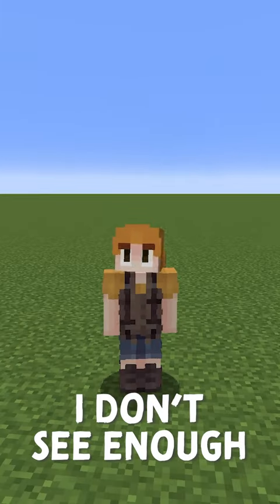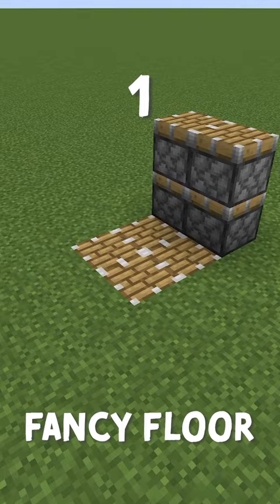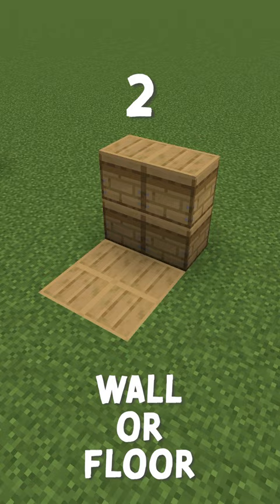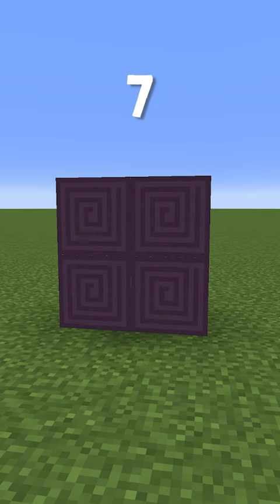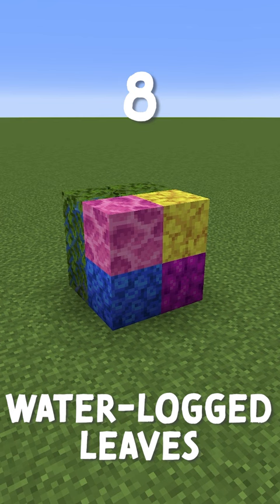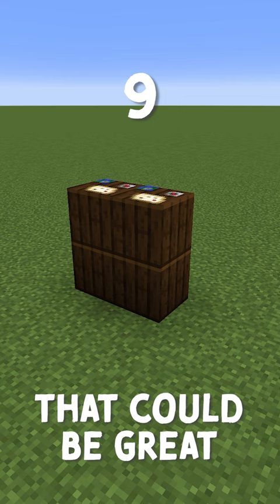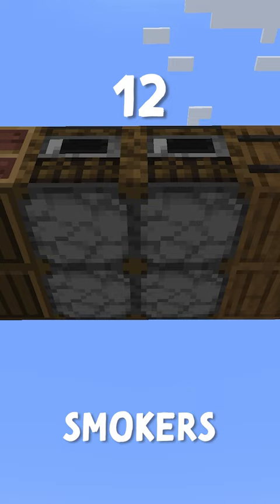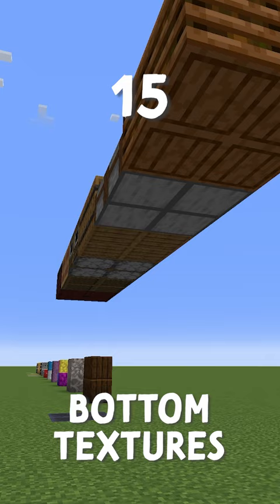15 UNIQUE Blocks to Use in Your Next Build!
I was having builder's block (get it?) and was looking through the creative inventory for inspiration when I noticed all of these blocks people don't use as much!